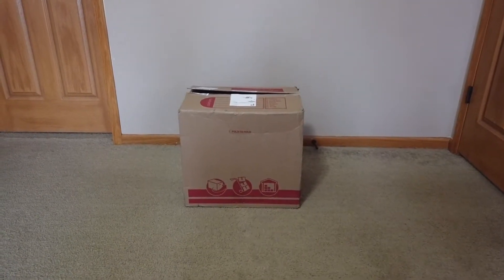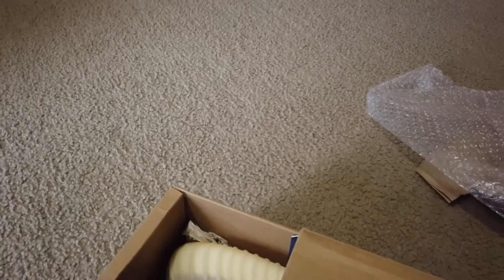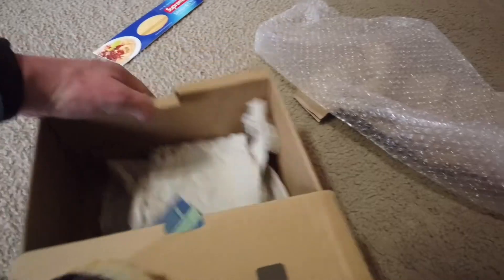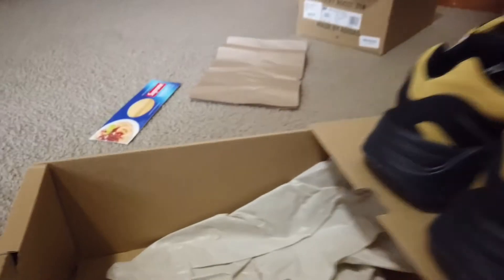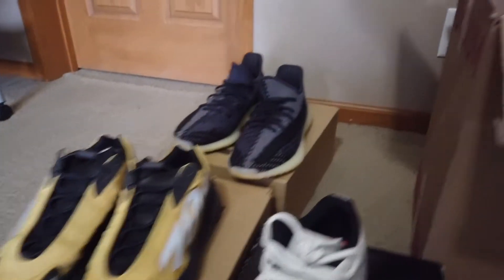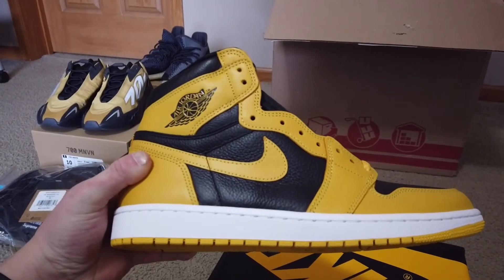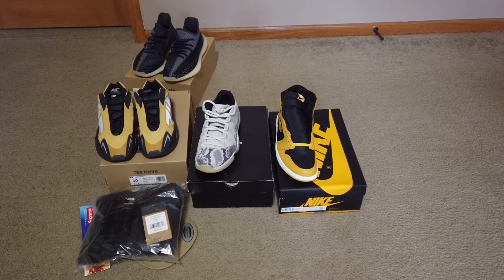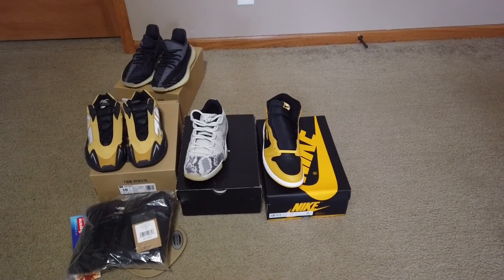$750 MYSTERY BOX FROM @shaolin_soles, Worth it??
Today I bought a $750 Mystery box from an instagram reseller. Every item can be bought from me on my instagram @SoDakSnkrs